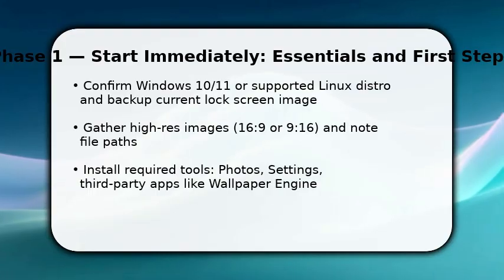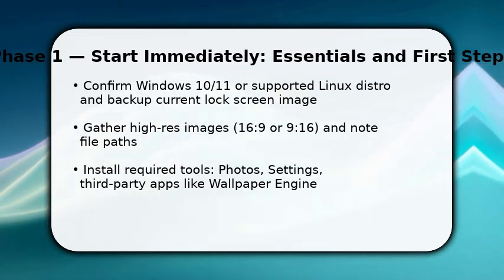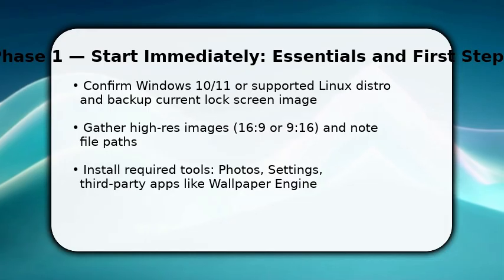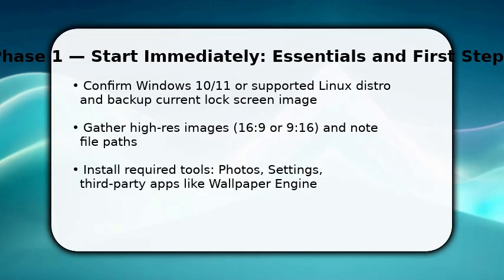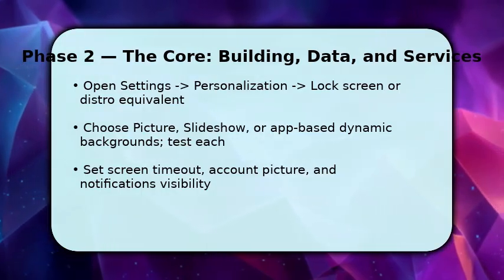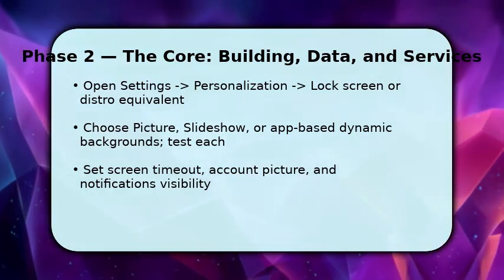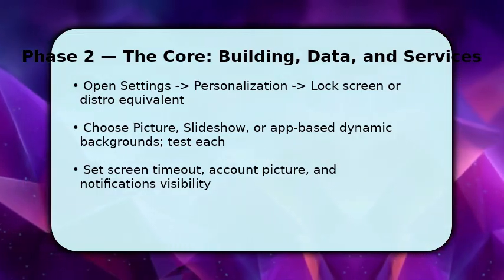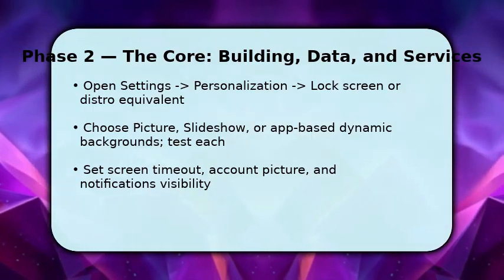How to Get Custom Lock Screen Pc - Full Guide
How to Get Custom Lock Screen Pc - Full Guide | 🔒 Surfshark VPN Deal — Stay private and secure. $1.99/mo + 3 Months Free ▸

Discover the step-by extricate process of personalizing your PC's lock screen with our comprehensive guide. From selecting a theme to adjusting settings, learn how to make your device truly yours.